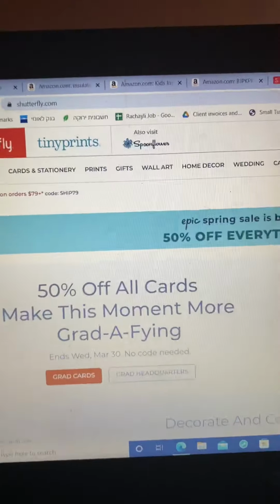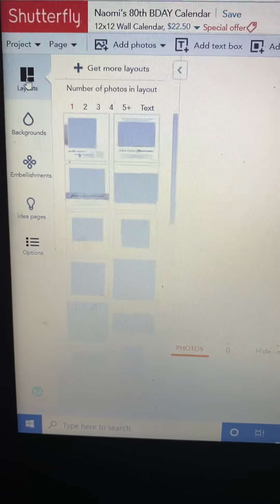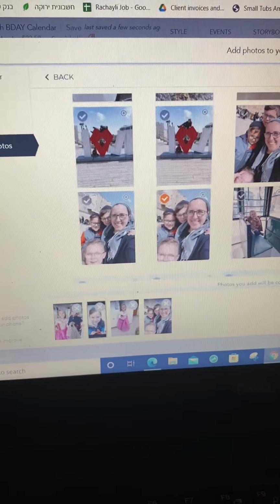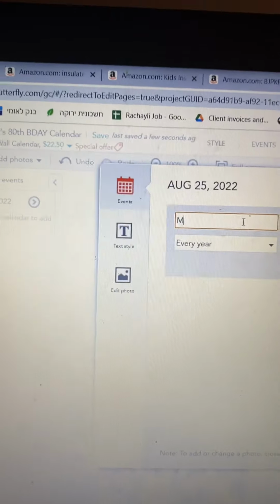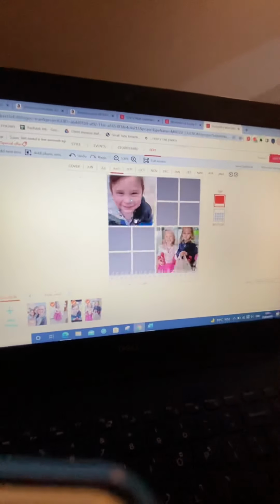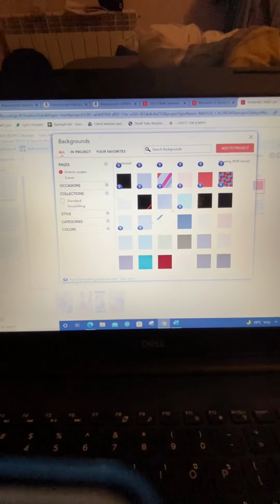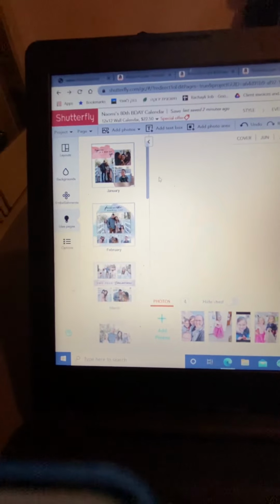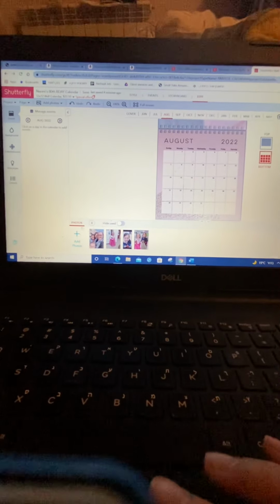Naomi’s 80th Bday calendar shutterfly